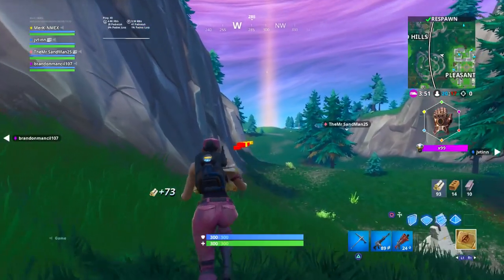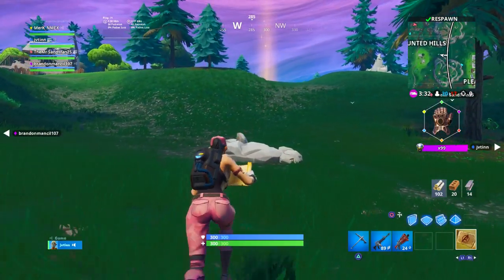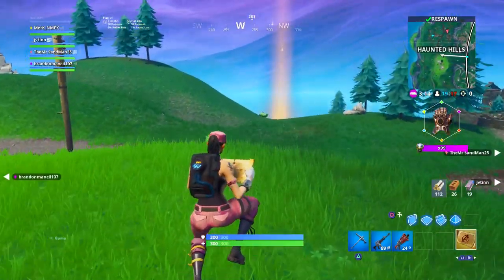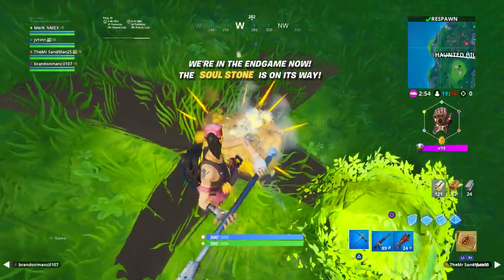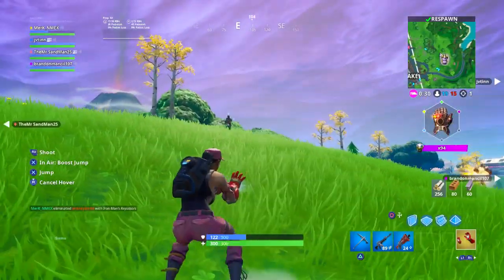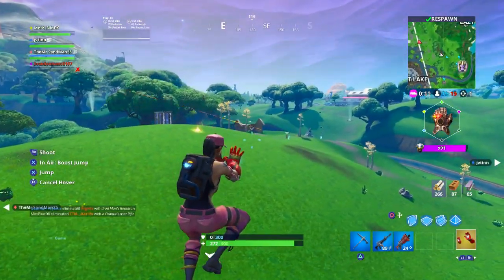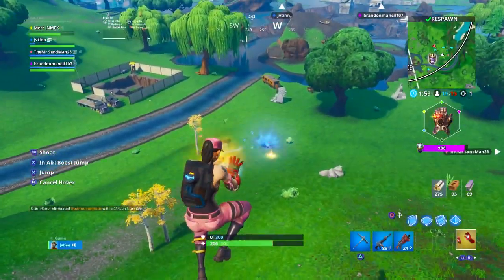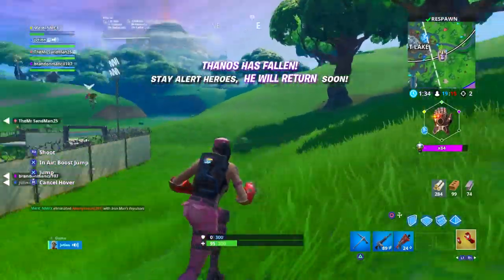FORTNITE AVENGERS FREE EVENT - GET EASY WINS!!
▲*NEW* FORTNITE AVENGERS ENDGAME EVENT FREE RIGHT NOW! LIVE EVENT(Fortnite Battle Royale) Avengers Endgame Fortnite skins, rewards, challenges, thanos ltm, and more Fortnite battle royale.

This video is about the new Fortnite avengers endgame event right now in Fortnite battle royale. This Fortnite avengers endgame live event in fortnite will consist of new Fortnite avenger endgame skins, rewards, challenges, and more. The Fortnite avengers endgame iron man, thanos, black panther, spiderman, and more Fortnite avenger endgame community events. I will upload more Fortnite avenger endgame gameplay. I will also upload fortnite funny moments for the Fortnite Endgame event!

▲In my Fortnite Battle Royale videos, you can expect:

• Fortnite Battle Royale Season 8
• Fortnite Battle Royale Invisible Glitch
• Fortnite Shotgun Practice Course Creative
• Fortnite Practice Course
• Fortnite Aim Practice Course